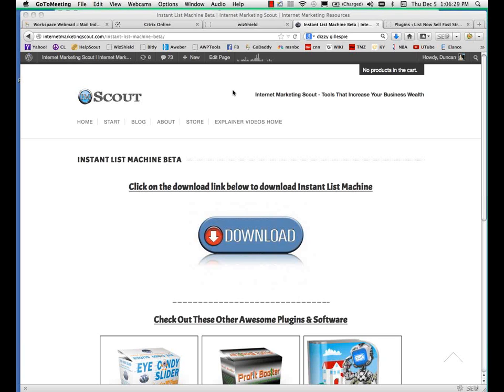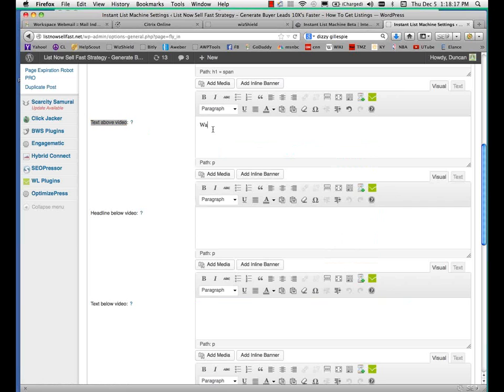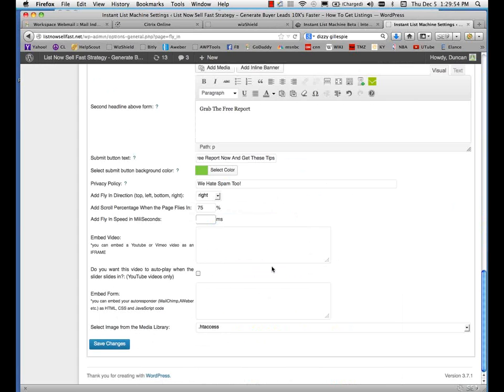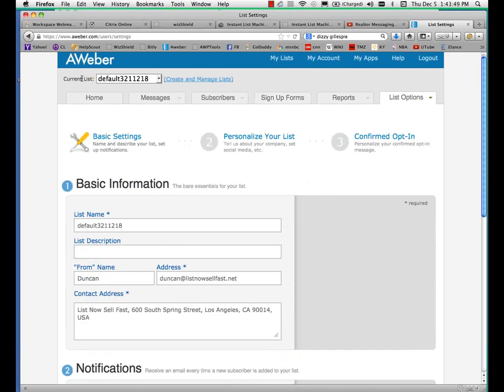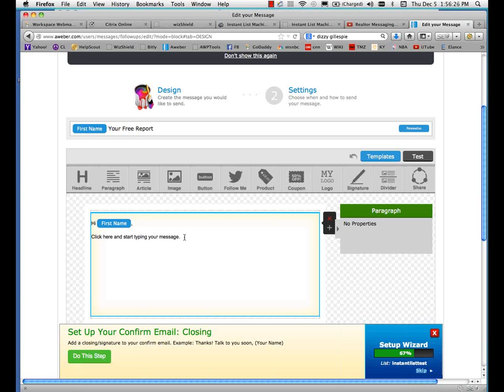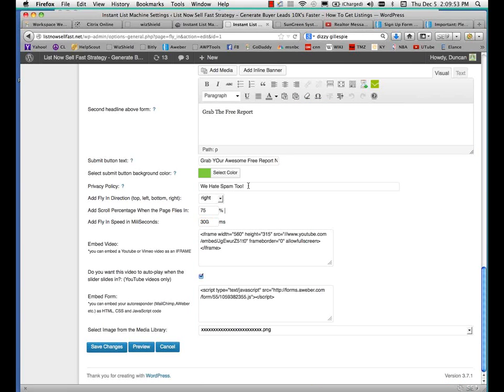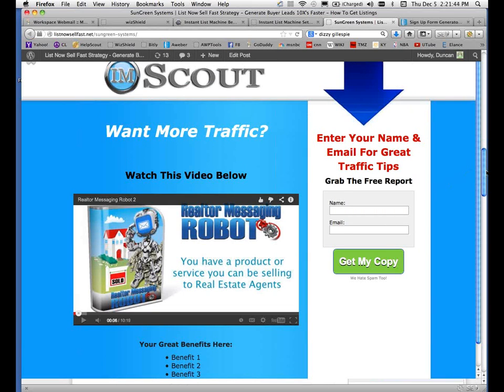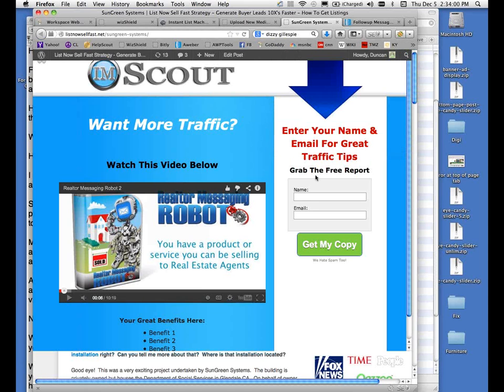Instant List Machine Training